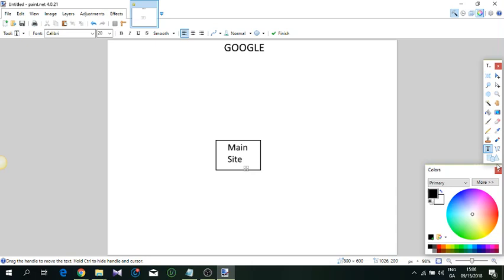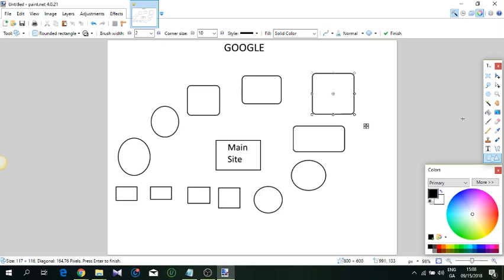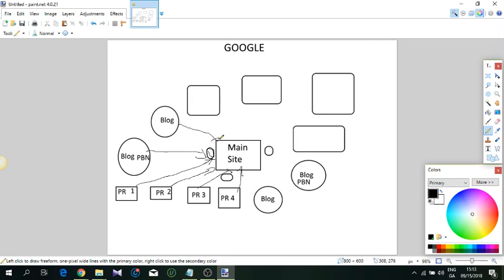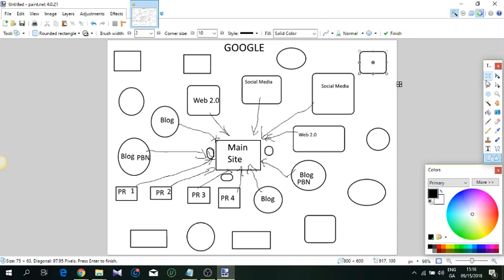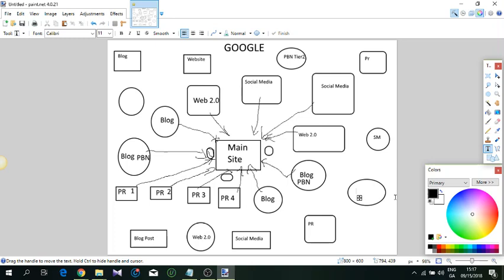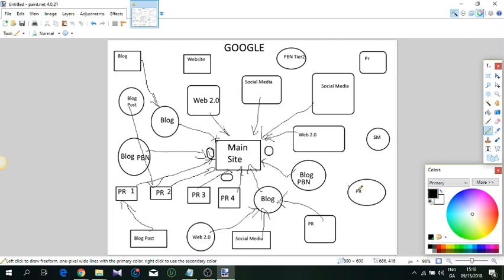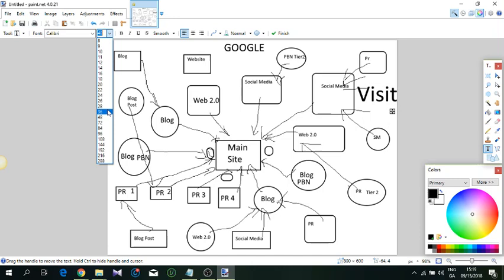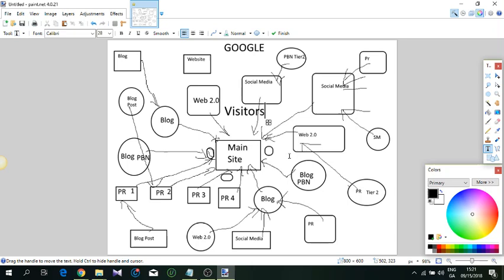How SEO Works | SEO RoadMap Simple Structure